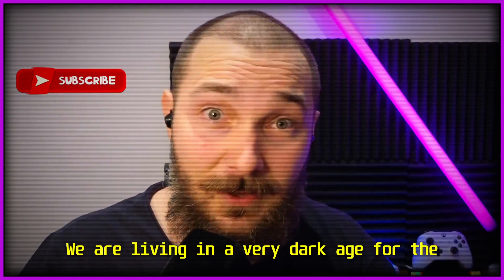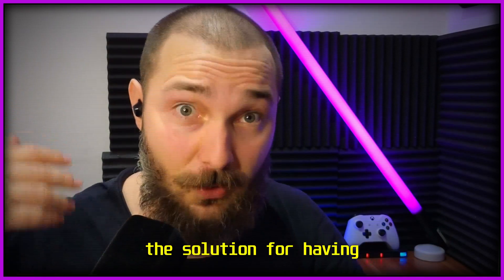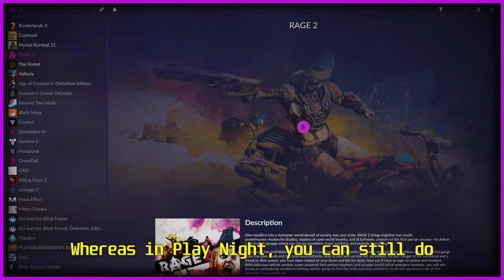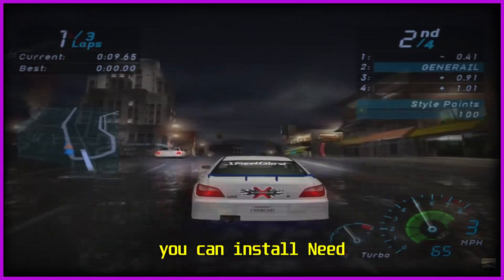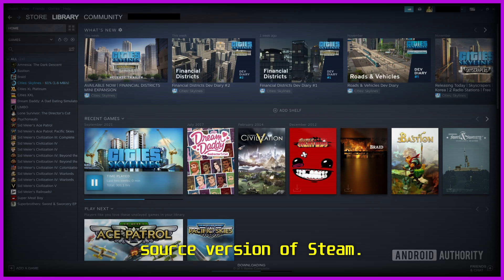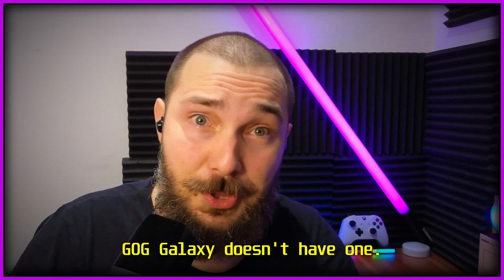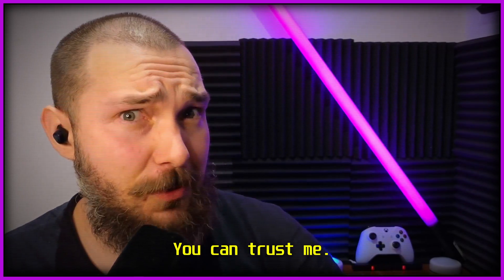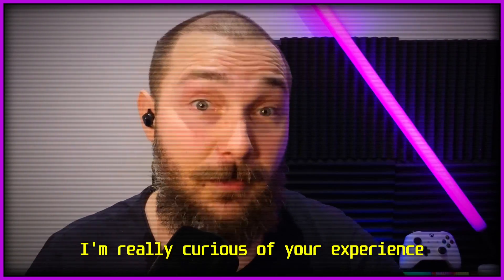Playnite vs. GOG Galaxy: Which Game Launcher is Best in 2025?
Playnite and GOG Galaxy have been my go-to in my quest to find a unified game launcher ever since I rediscovered PC gaming 3 years ago. But how do either of them stack up for 2024? Do they still make the cut in what I would honestly classify as my close-to-neurotic, extremely strict requirements? Well, here's my take on it.

If you have any questions, drop a message, I'll make sure to answer!

Ayn Odin 2 Pro
Anbernic RG35XX H
Miyoo Mini Plus
BSp D8 Hall Sensor Telescopic controller
PTM 7950 Thermal Pad